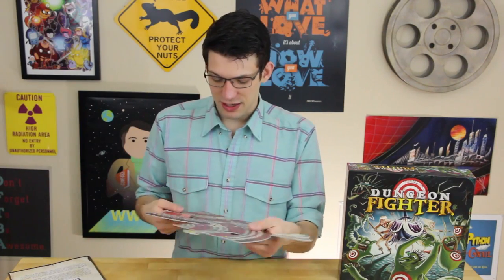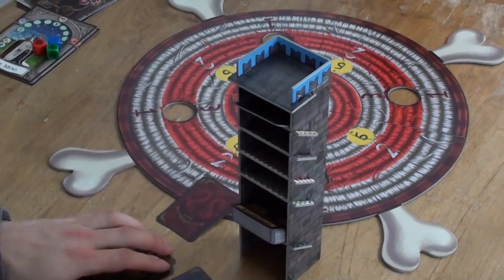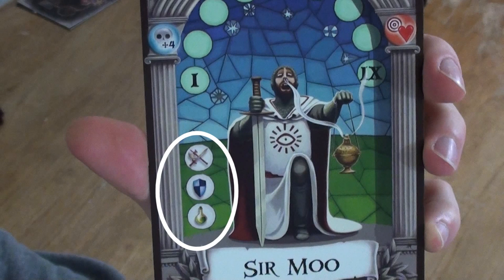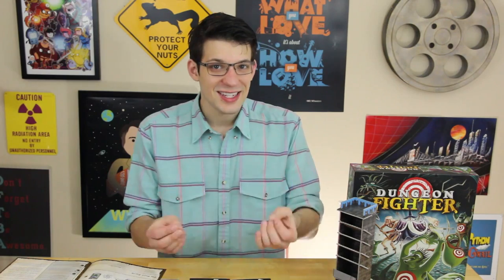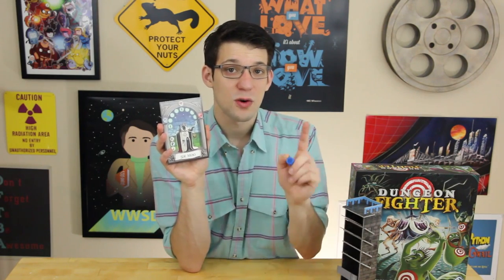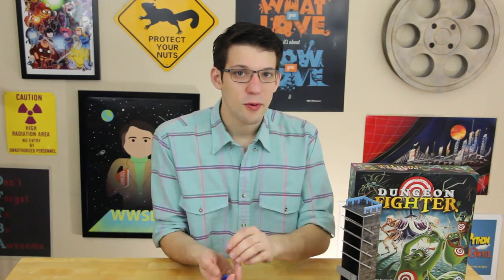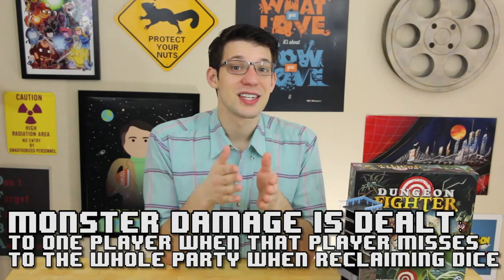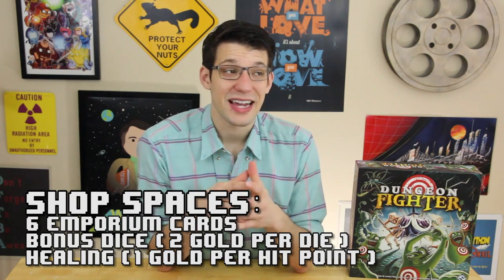How to Play: Dungeon Fighter!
Team Hypercube teaches you the basics to get you in the game!
This week, we're teaching you how to play Dungeon Fighter!
It's not whether you win or lose, it's how you roll the dice...

Check out our Subblime page to win a copy of this game!